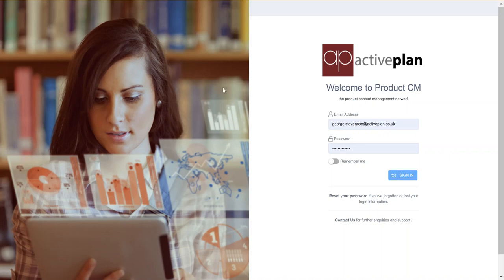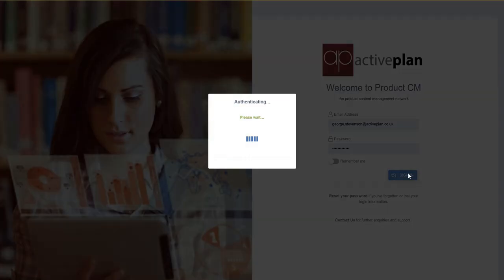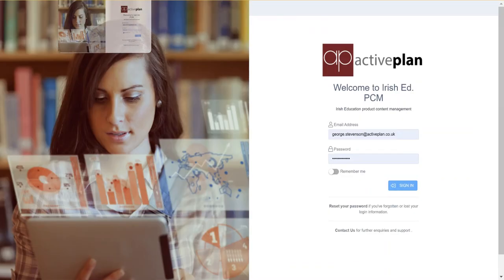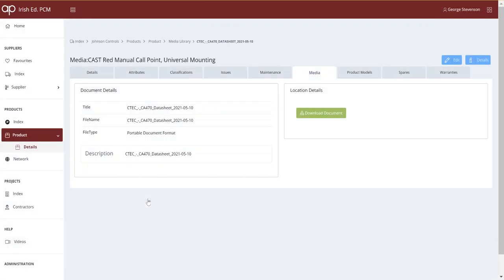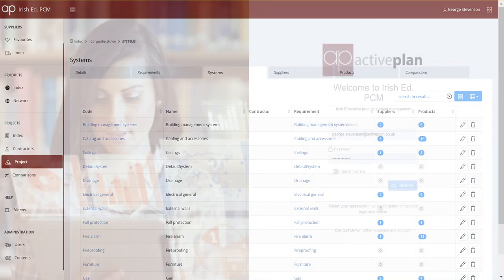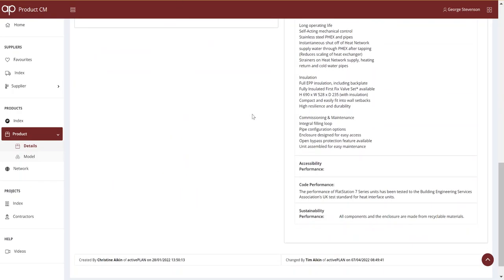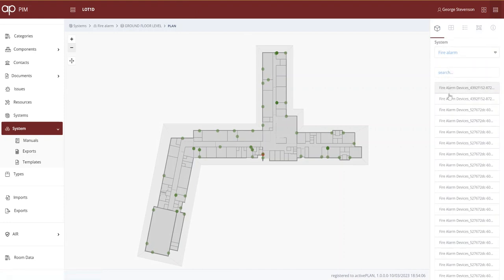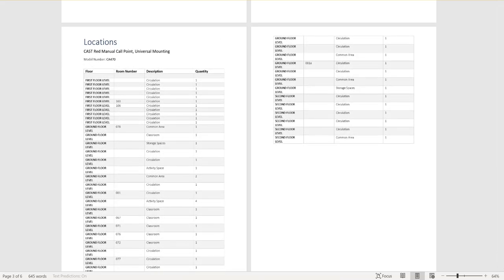AP Product Library Network lws